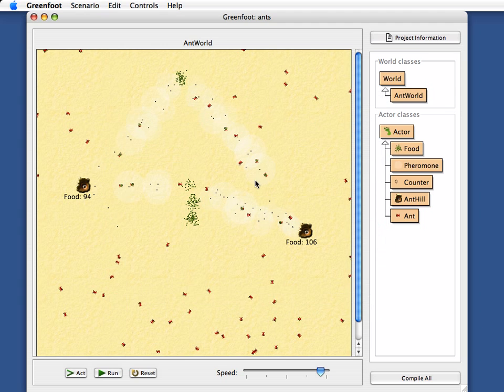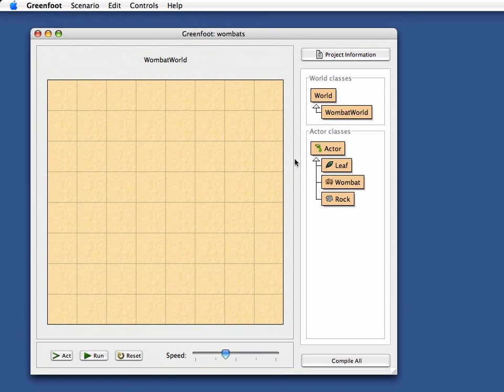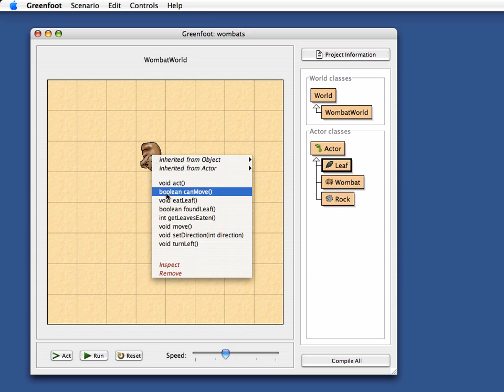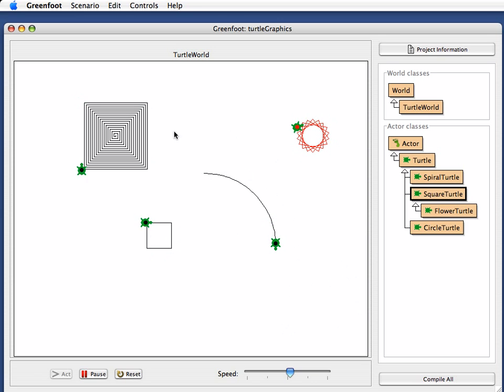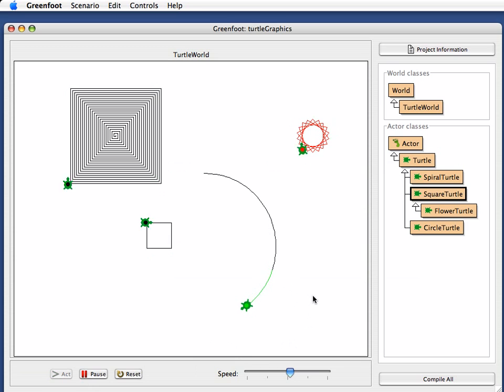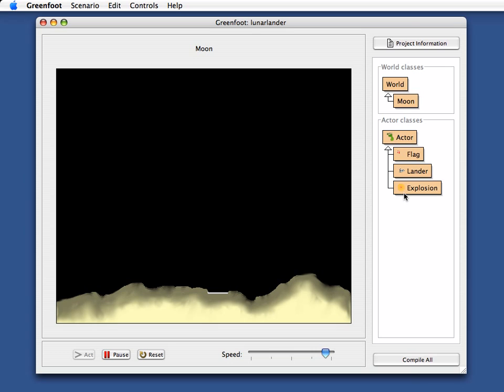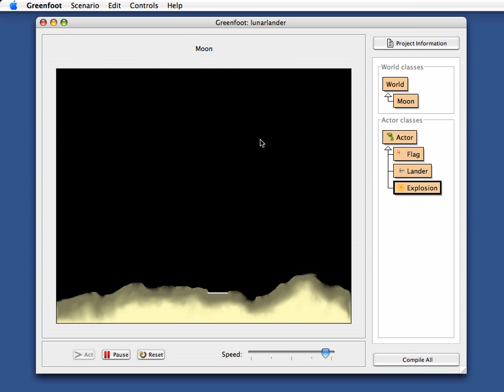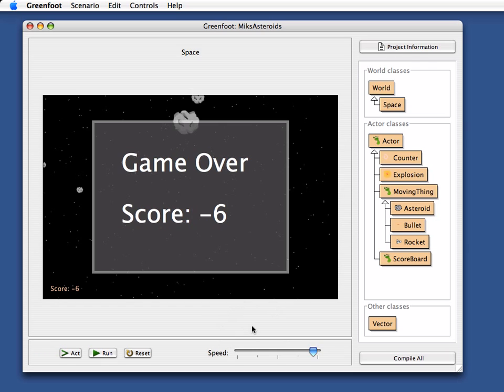Java Game Programming With Greenfoot (Part 2 of 2)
An introduction to writing computer games in Java with the Greenfoot environment -- Part 2.